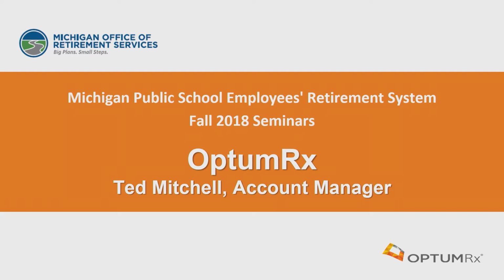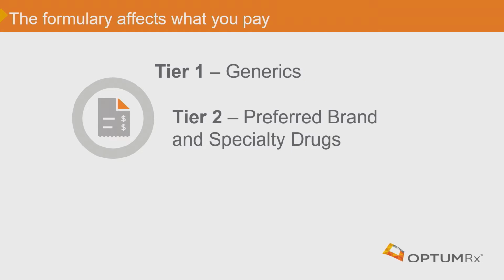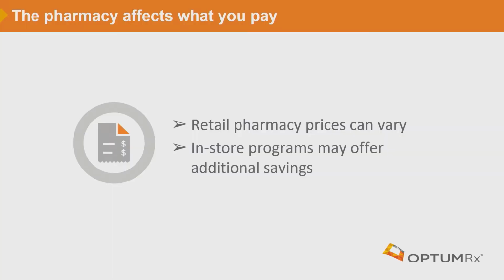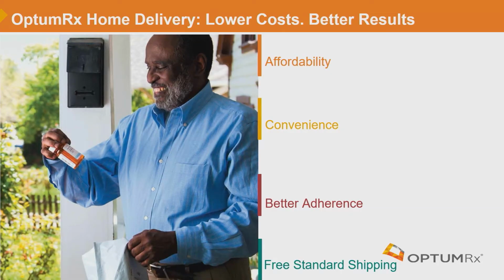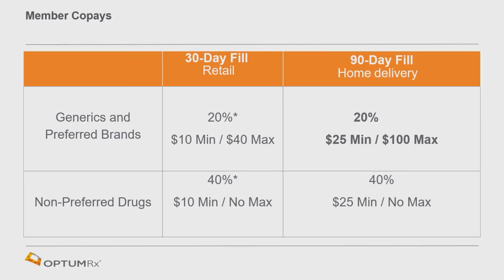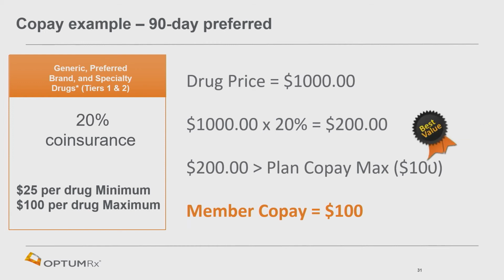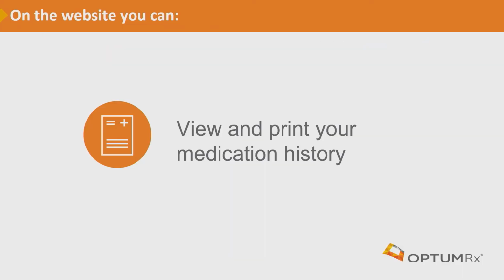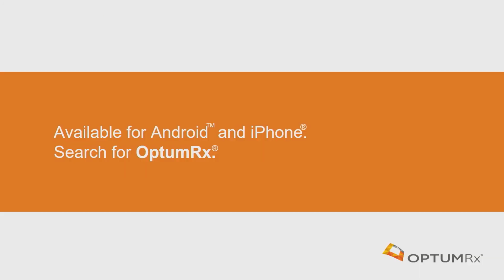MPSERS OptumRx 2019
An overview of the 2019 prescription coverage for public school retirees from OptumRx.